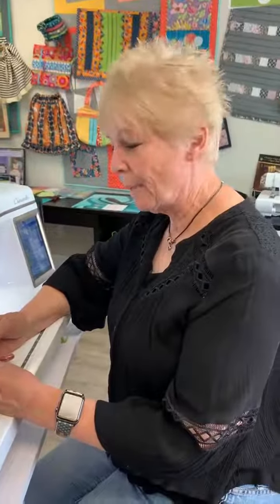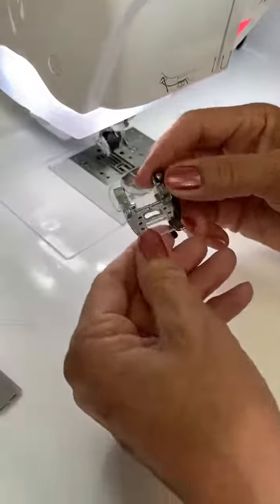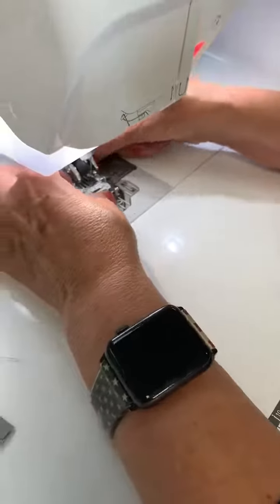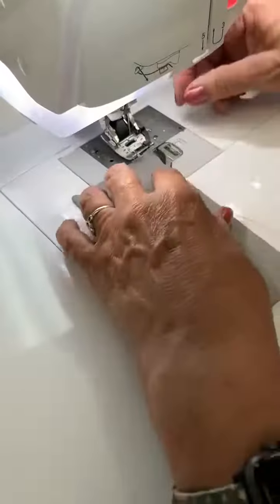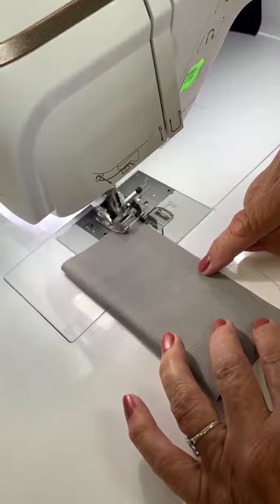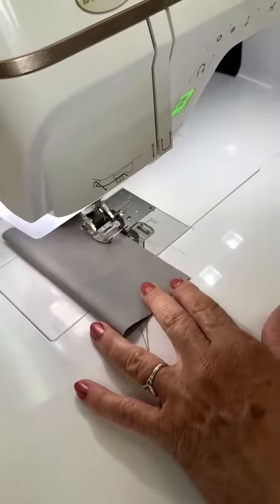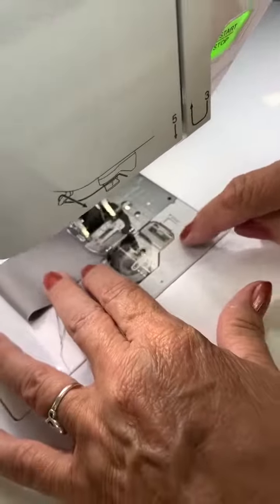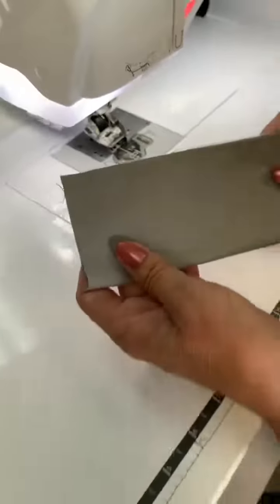MACHINE TIP: Get the Perfect 1/4 Inch Seam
Get a perfect 1/4 seam with your Digital Duel Feed Foot even on thick fabrics! Check out the 30 foot kit from Baby Lock.

Baby Lock's machines and accessories are globally renowned for their high quality and being easy to use! You can shop all things Baby Lock at My Girlfriend's Quilt Shoppe in Logan and Sandy, Utah.